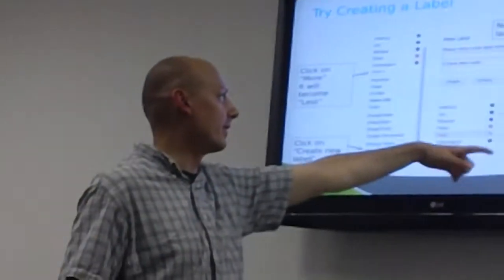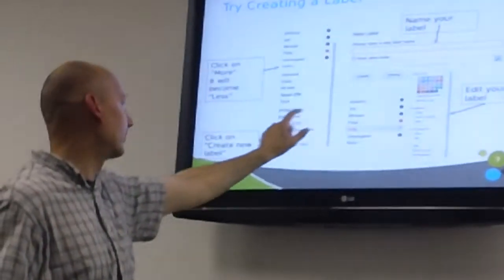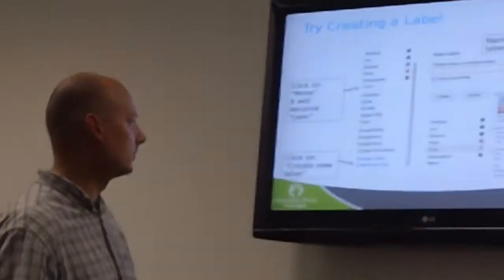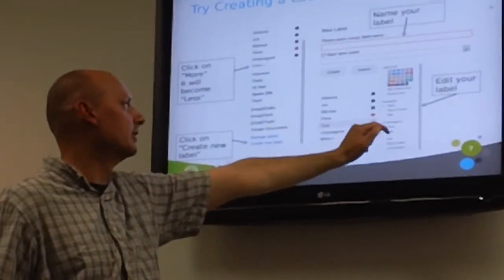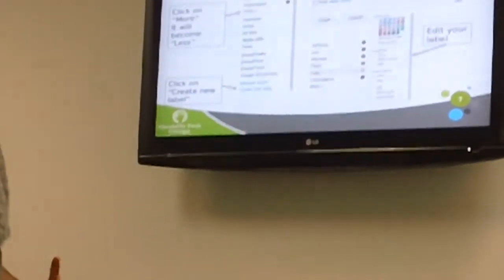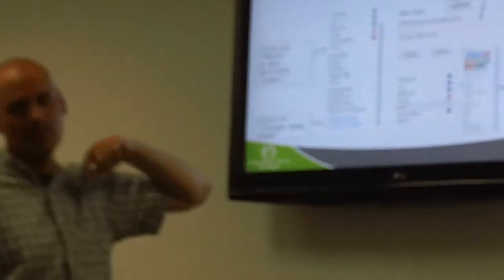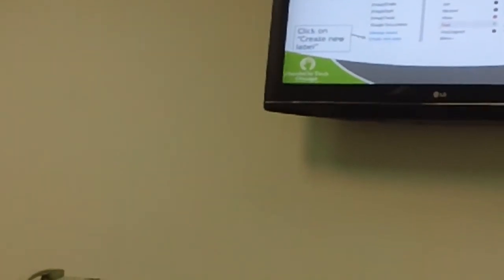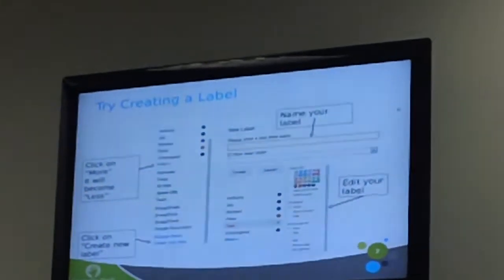Peter explains how to choose your labels and custom colors